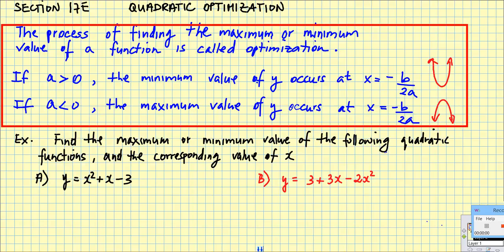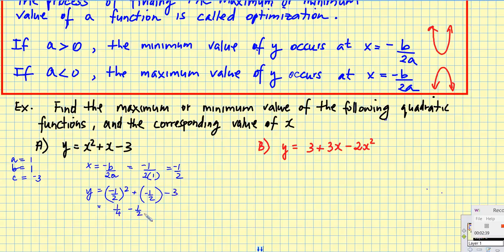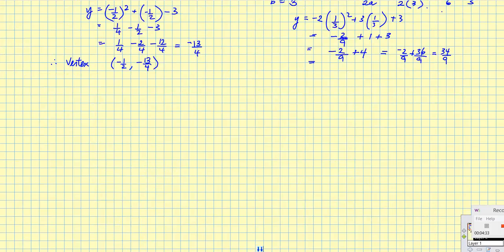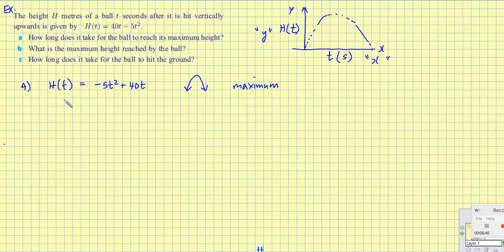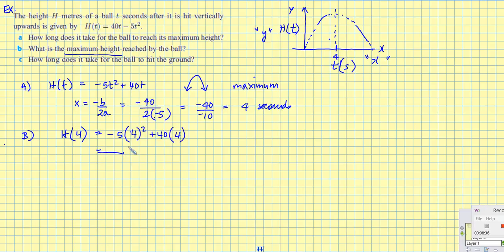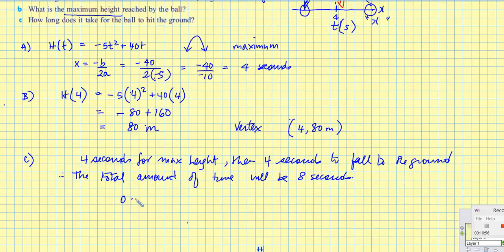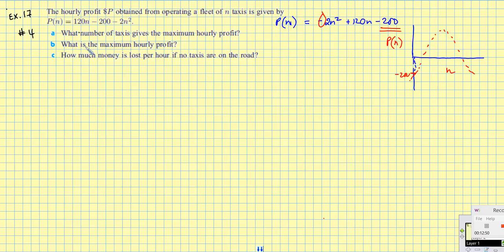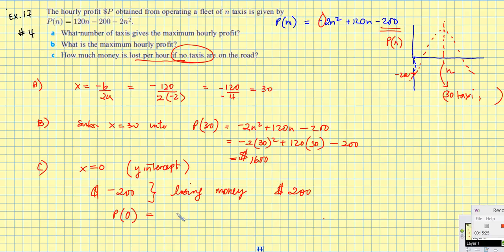Video 21 Optimization